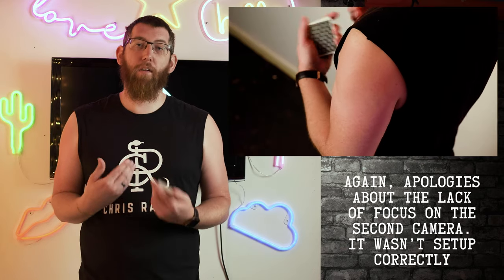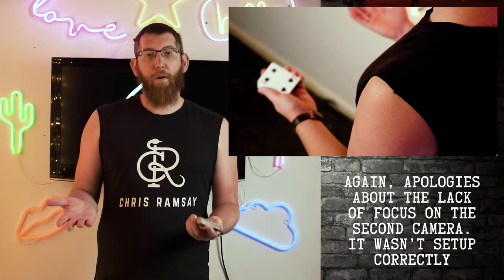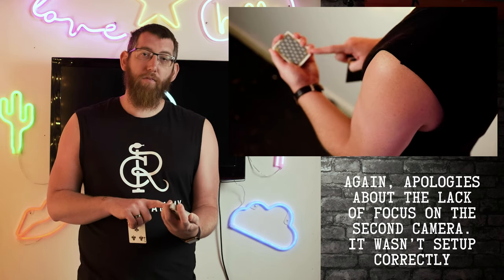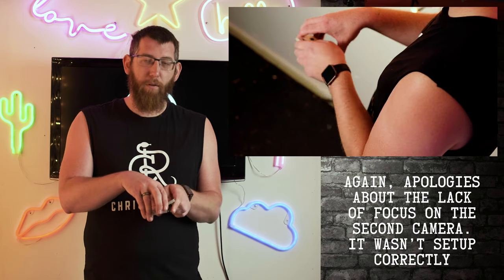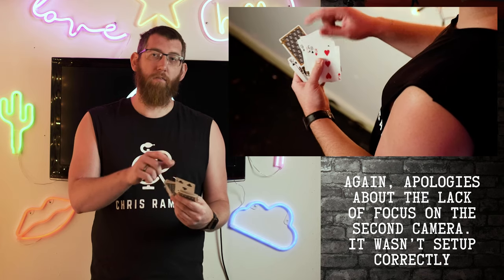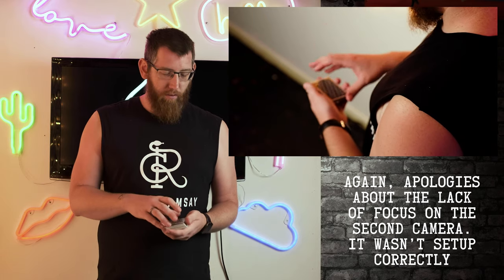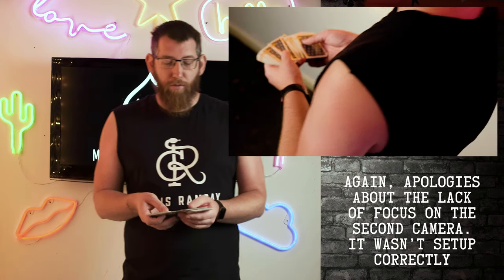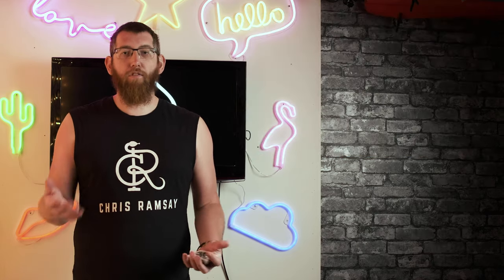The basics of card magic | EP06 - The Braue Reversal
Welcome to The Basics Of Card Magic EP6 - The Braue Reversal and in today's episode we're going to be talking through some of the fundamental basics needed for card magic. Today we are talking about the Braue reversal and how you can reverse a card in the middle of the deck.

The Basics Of Card Magic web series is the one stop shop for beginners to pick up the basics of card magic. We're discussing the basics from grips, dribbles, cuts, pinky breaks and talking about magic and performances in general.

TODAY’S VIDEO RUNDOWN
00:00 - Intro
00:16 - What Is The Braue Reversal?
00:33 - Performance Of The Effect
01:45 - Tutorial
04:17 - Creating A Story Behind The Trick
05:45 - Talking About The Basics Of Card Magic Series - Outro

Hope you enjoyed the video and if you’ve seen something in this video you’d like to be discussed in more details, then please drop a comment below as to what you want. The same applies for if you want to suggest a video to be part of the Basics web series, would love to hear from you!